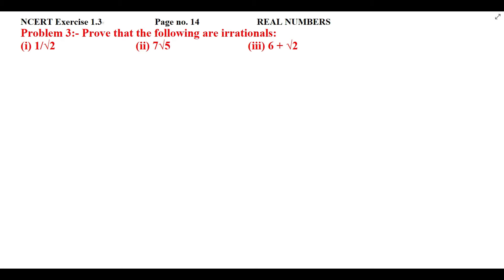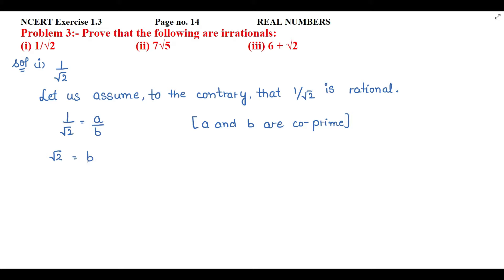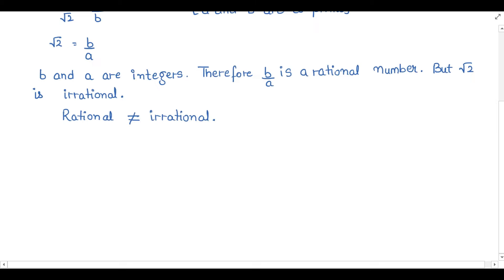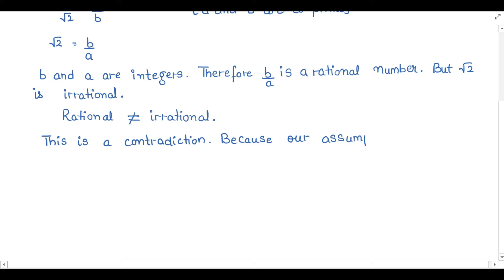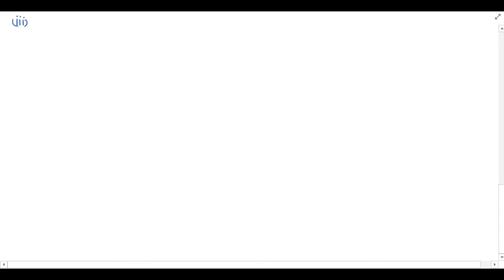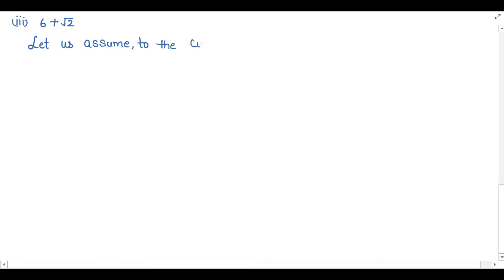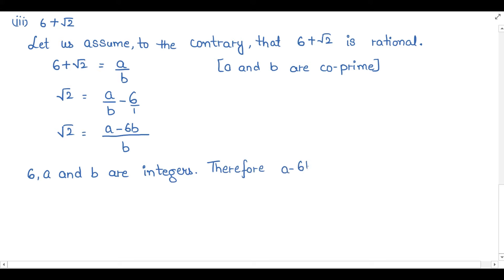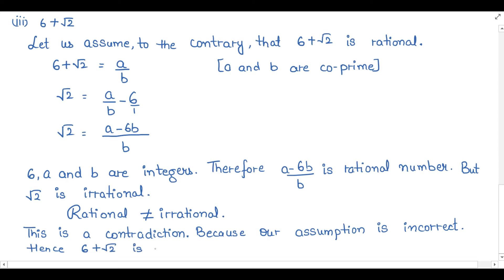Prove that the following are irrationals: (i) 1/√2 (ii) 7√5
NCERT Exercise 1.3                       Page no. 14                         REAL NUMBERS
Problem 3:- Prove that the following are irrationals:
(i) 1/√2                            (ii) 7√5                           (iii) 6 + √2